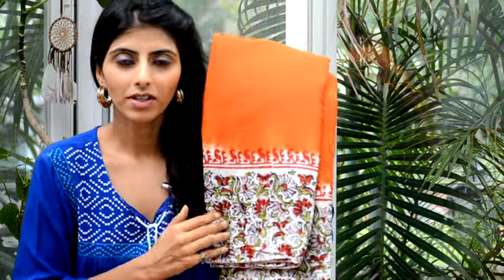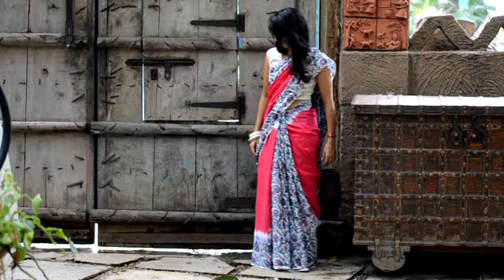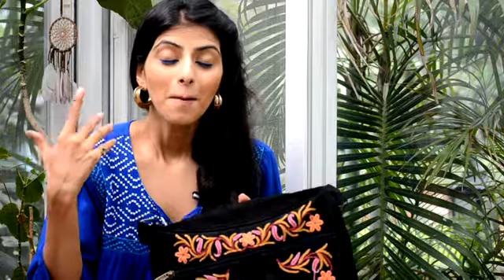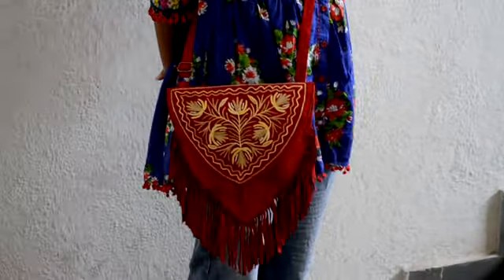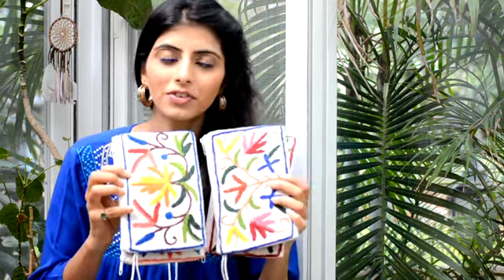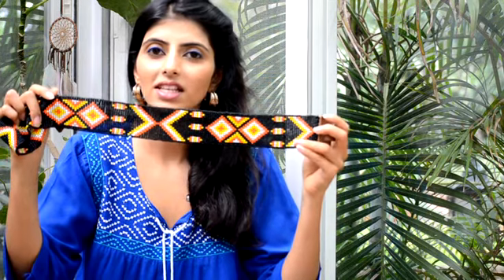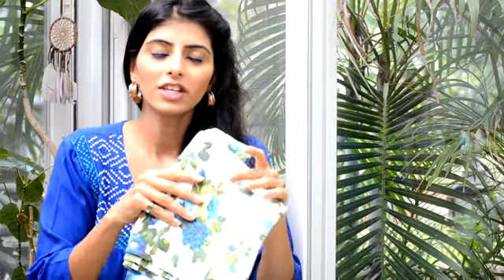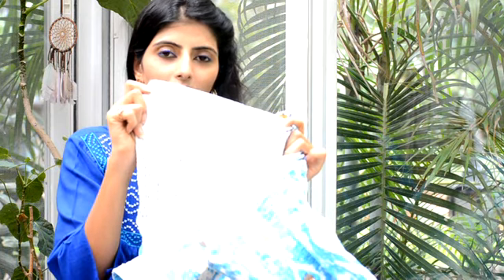Indian Handicraft Expo Shopping Haul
India Handicraft Expo Shopping Haul

Shopping in India is unlike shopping anywhere else. India has so many handicrafts and handlooms to boast of, it is a nation of artists and craftsmen - people who are proud of working with their hands and creating beautiful masterpieces - whether it is sarees in the purest cotton fabrics hand printed and dyes..bedspreads in which each thread is rolled with passion or baskets woven with love.

India has a rich diverse culture and the shopping experience in India is as rich and as diverse. Luckily one does not necessarily need to travel the length and breadth of the country to experience the arts and crafts of India. Often handicraft exhibitions are organised in each city, these exhibitions bring together craftsmen from across the country, under one roof so that we can explore our traditions, crafts and textiles from the convenience of our cities and homes.
I visited one such exhibition held in Pune - I learnt a lot, saw a lot and shopped a bit too...and in this video I show you all my purchases from the Indian handloom and handicraft exhibition.

DIY Choker Necklace :

DIY Gladiator Sandals :